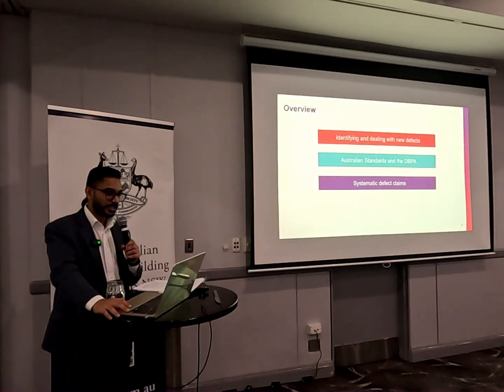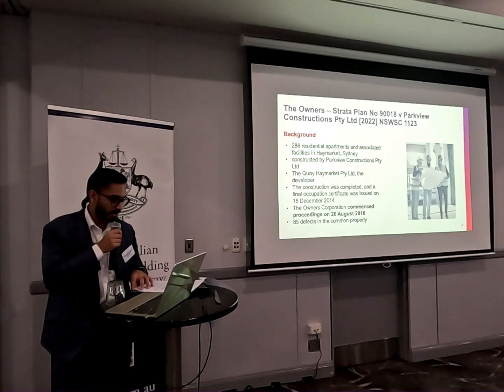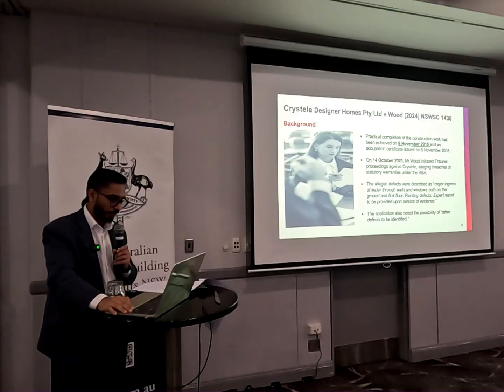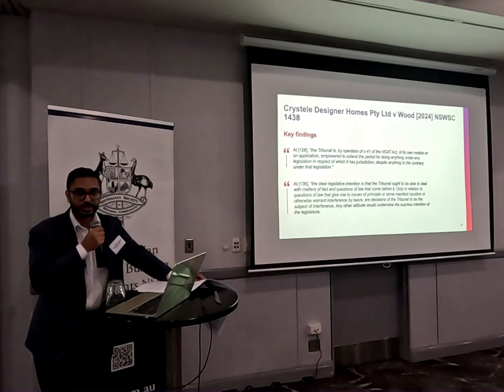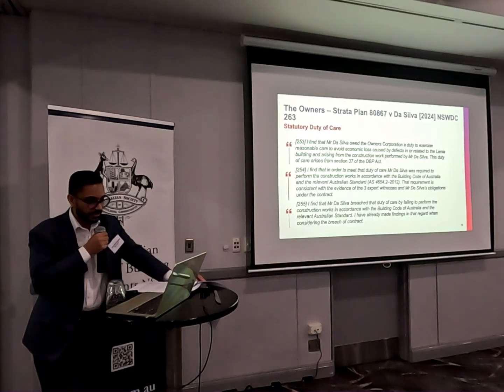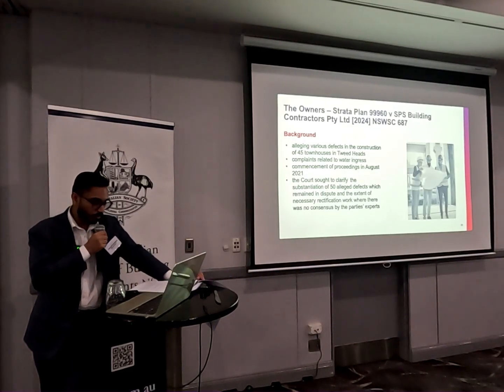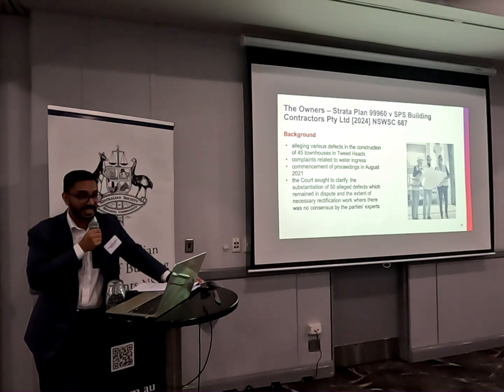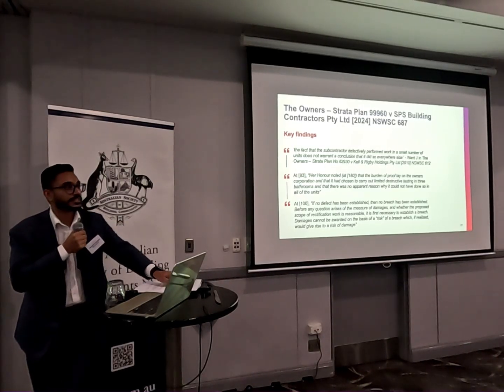Bartier Perry Legal Update - Construction Case Update & Preferred Expert Evidence